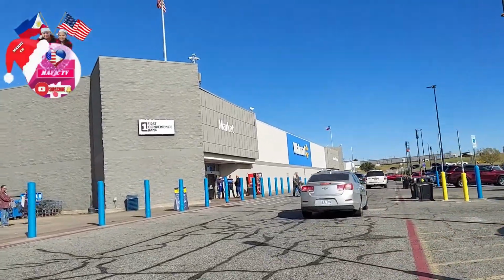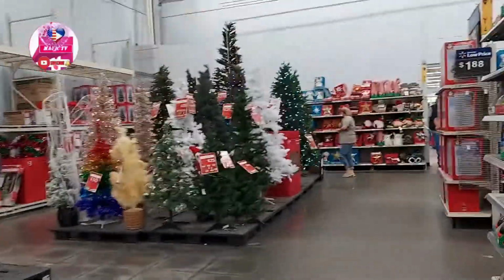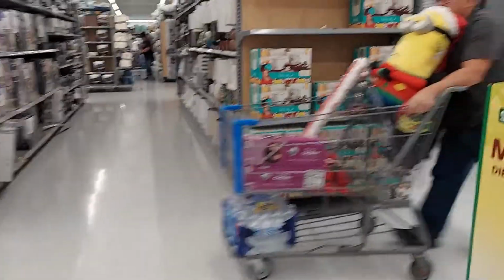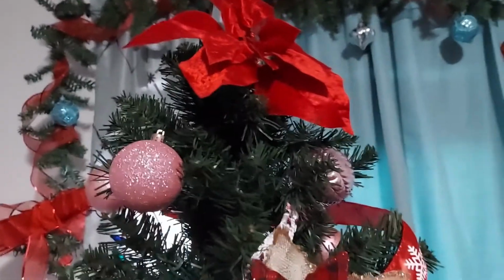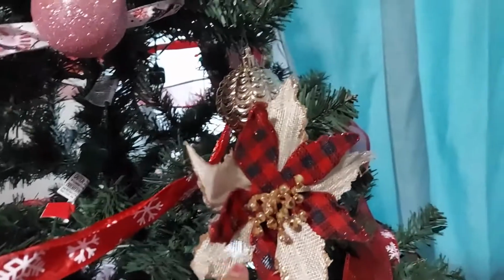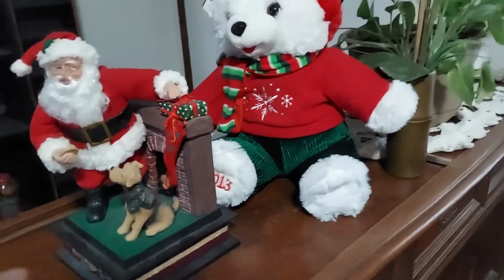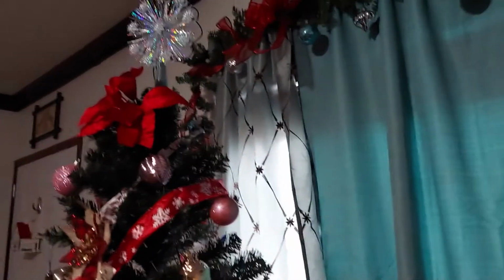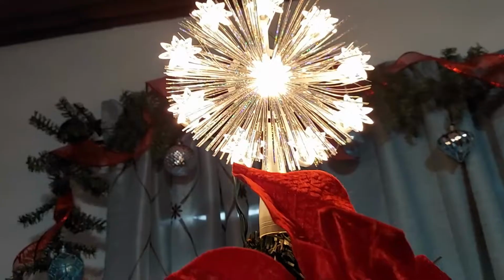Christmas tree Decoration 2021 and Greetings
Decorating our Christmas tree

Hi guy welcome to our channel MAVIC TV  USA FILIPINA AMERICAN COUPLE .My name is MAVIC and my  honey is  CHARLES, from being LDR bf and gf, LDR fiance and now  we are married living in USA. Our videos are all about LDR story, K1 VISA TRAVEL ,ADVENTURE.COOKING and LIFE here in U.S.A.  More videos to upload soon keep watching and update for more.

LOVE CHARLES AND MAVIC = CHAMVIC